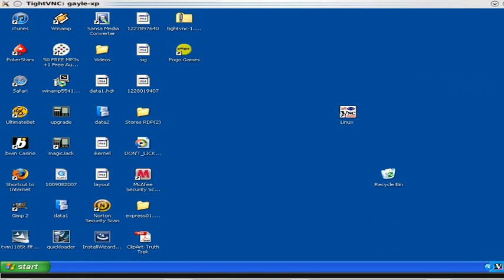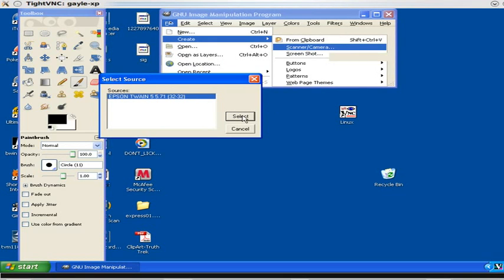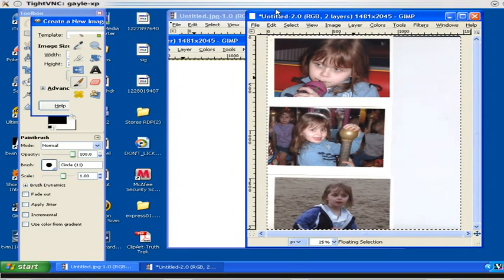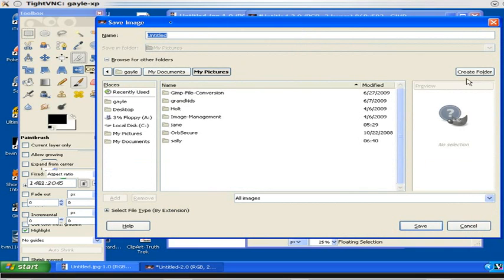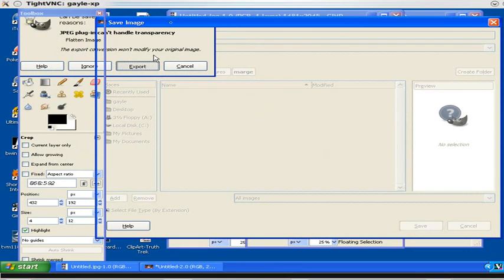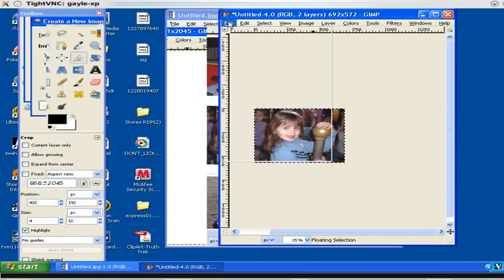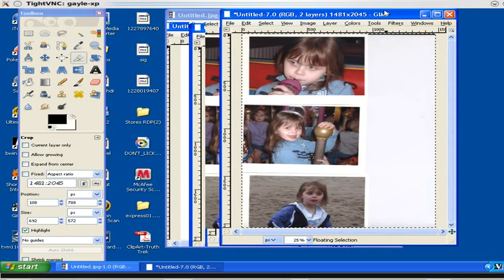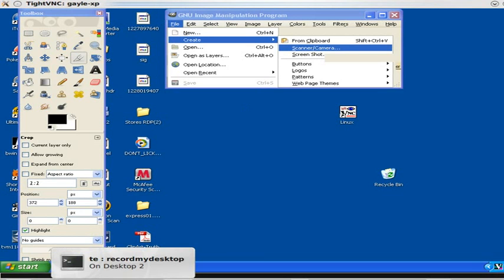Scanning-with-Gimp.avi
How to scan photos and save them as digital images on your computer using Gimp.